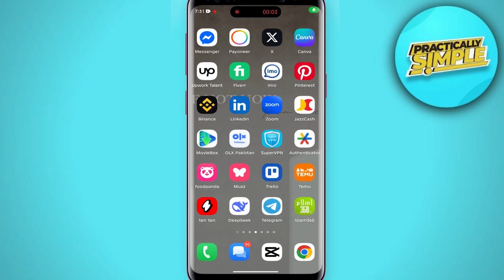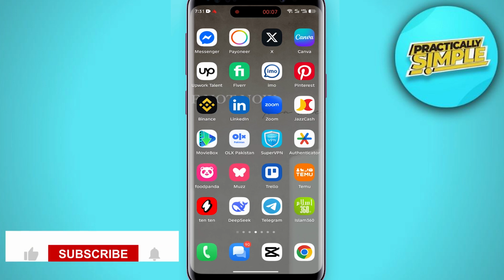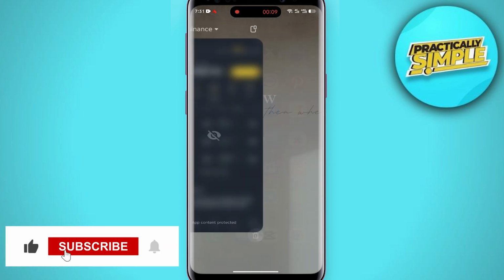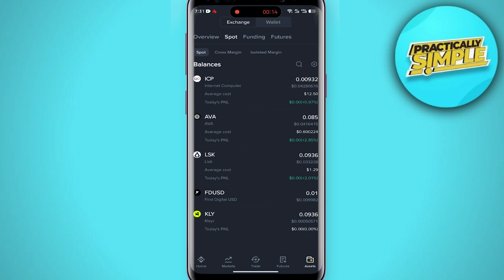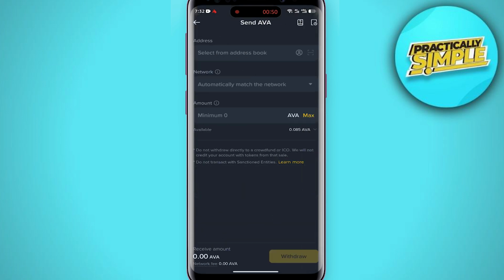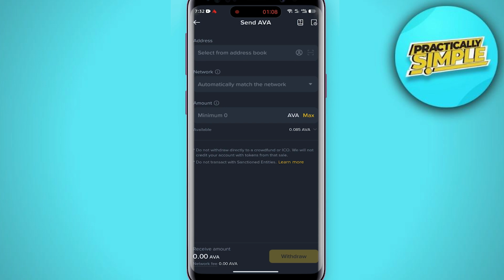How to Send USDT on TRC20 on Binance - 2025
Looking to send USDT on the TRC20 network from Binance in 2025? In this easy-to-follow guide, we'll walk you through the process of sending USDT using the TRC20 network securely and efficiently. Whether you're new to cryptocurrency or an experienced trader, this tutorial will ensure you can make your transfers without any issues.

In this video, you’ll learn:

How to Access the Send Crypto Feature

Log into your Binance account and go to the "Wallet" section.

Select "Withdraw" and choose USDT for the transfer.

Selecting the TRC20 Network

Ensure you select the TRC20 network for USDT to benefit from low transaction fees and faster transfer speeds.

Double-check the selected network before proceeding.

Entering the Recipient’s Address

Input the recipient’s USDT TRC20 wallet address.

Make sure the address is correct to avoid any issues with the transfer.

Specifying the Amount and Confirming

Enter the amount of USDT you want to send.

Review the transaction details to ensure everything is accurate.

Completing the Security Verifications

Complete any necessary security steps, such as 2FA or email confirmation.

Finalize the transaction and confirm the transfer.

Tracking the Transfer

Check the status of your USDT transfer under "Transaction History" to ensure it is successfully processed.

By following these simple steps, you’ll be able to send USDT via the TRC20 network on Binance quickly and securely.